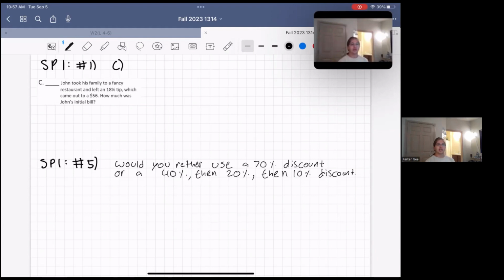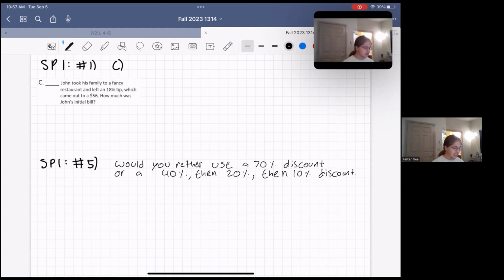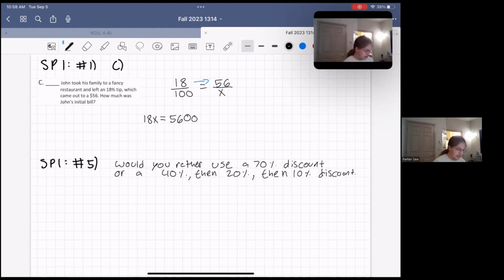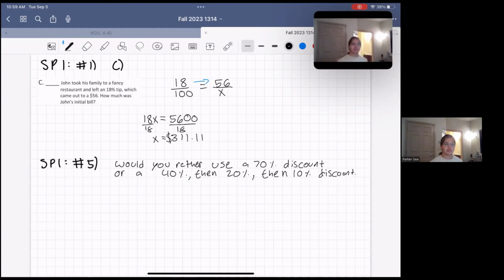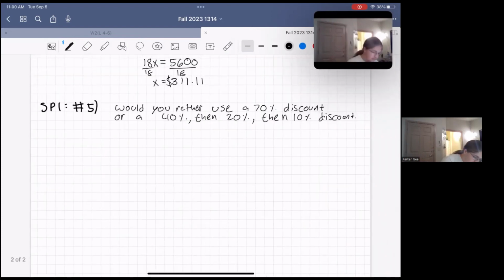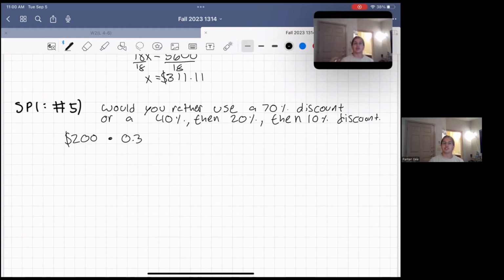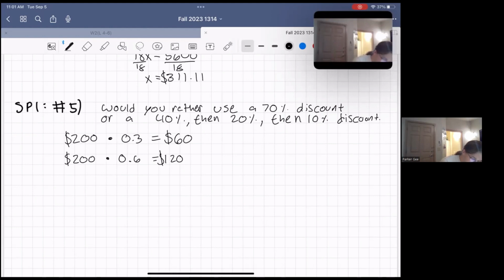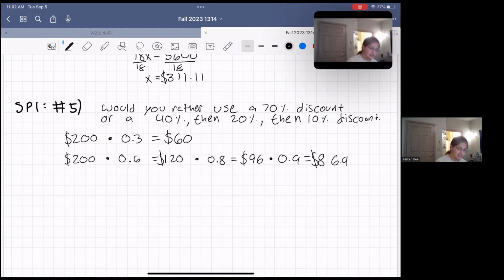1314, Video#1, SP1 Q1C & 5